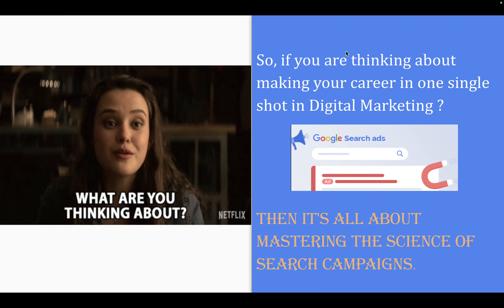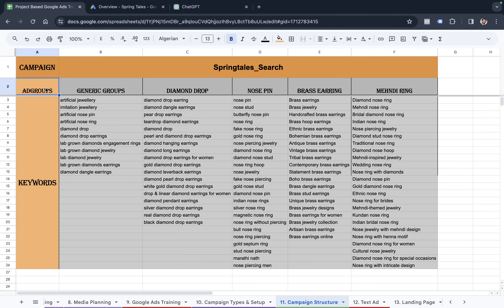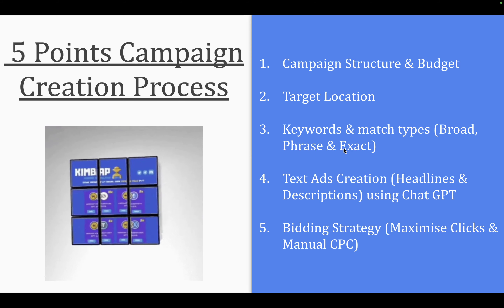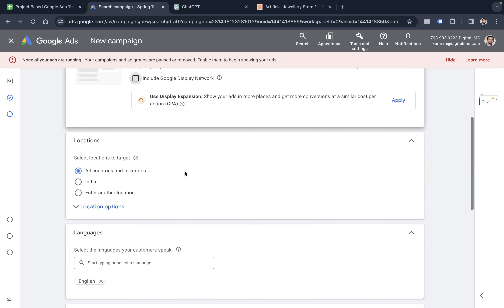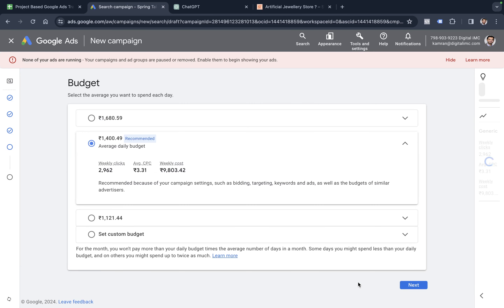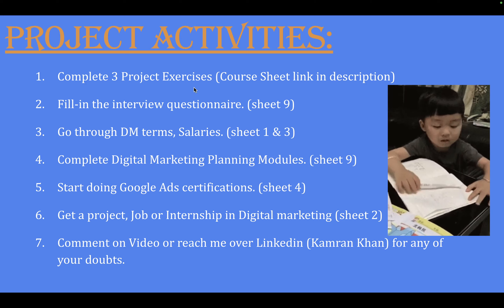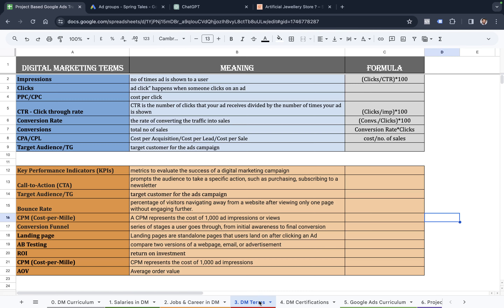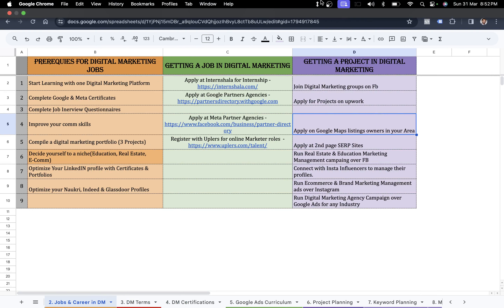Google Search Campaign Creation | Become a PPC Executive